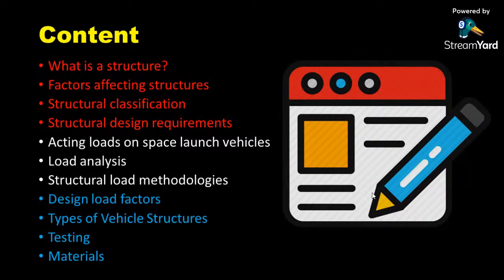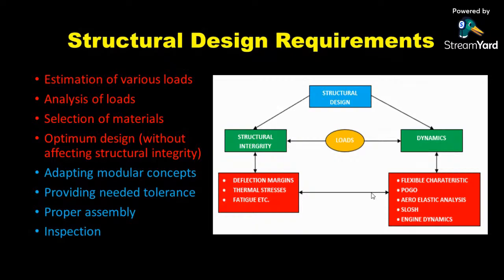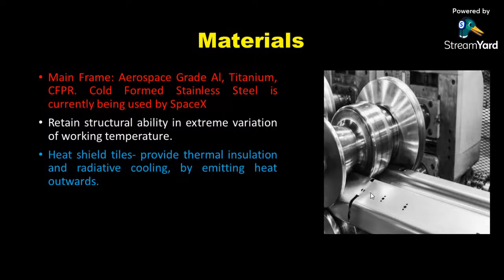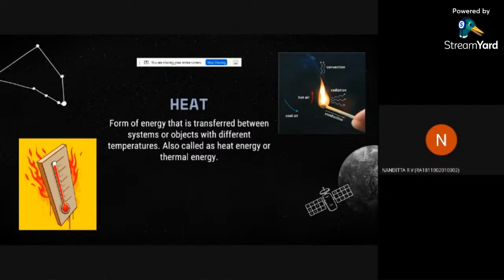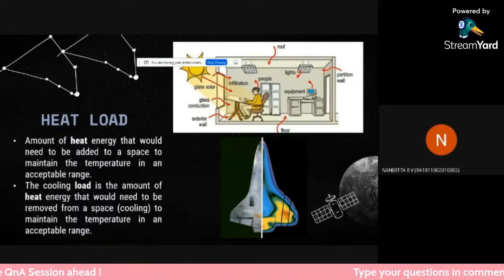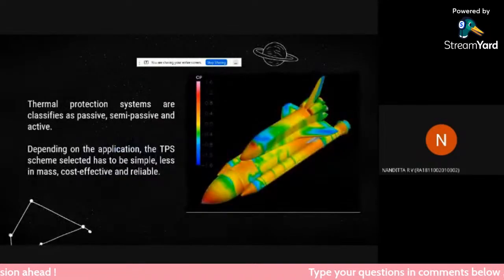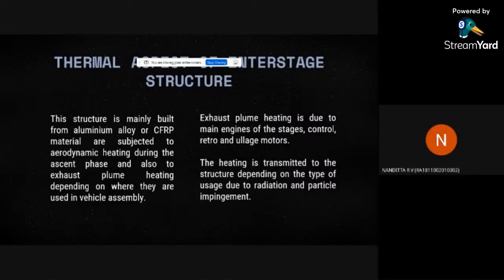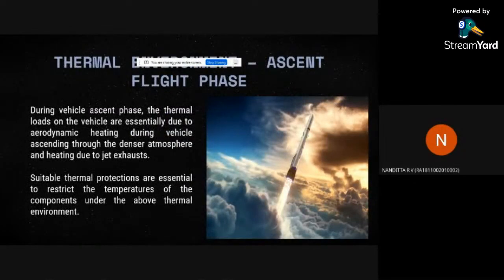Day-6 Introductory session on Material and structures.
Hello Folks,
SARC - Space advancement and research cell of Government college of engineering keonjhar, Presents before you a webinar commencing from 18th-23rd of June starting from 5:00 Pm IST Onwards on "Rocketry Fundamentals", Growing a nationwide outreach on STEM.

Wanted to learn more?

Also, we wanted to make this a national symposium and engage with more and more people and to help us do this, Contribute your part towards the growing space sector. We will be having Dr Rudy Gostowski an Ex NASA Material scientist and chemist (NASA propulsion academy director) on that day.

Hope all of you will join and help us make this event a huge success. ThankYou
Team SARC